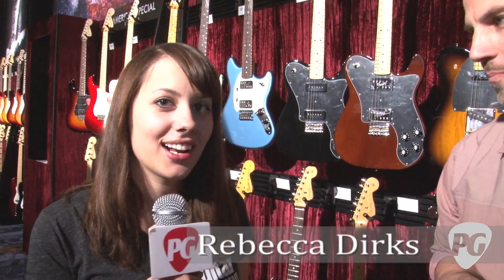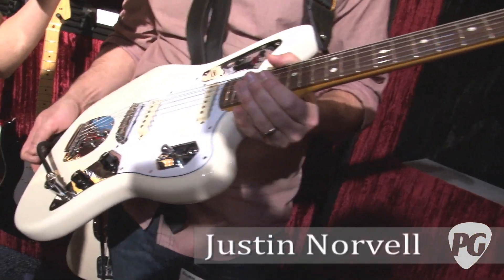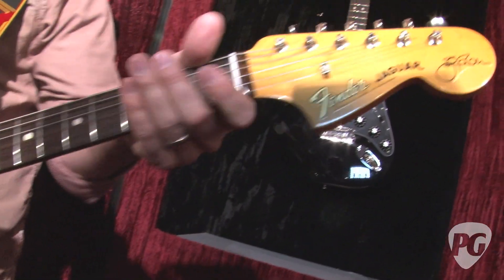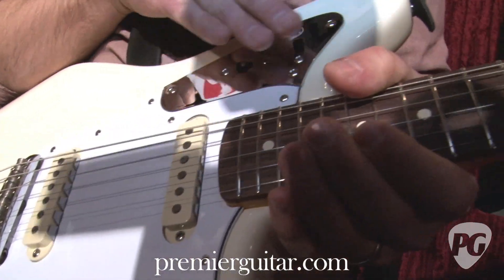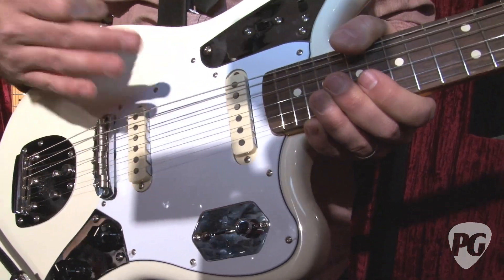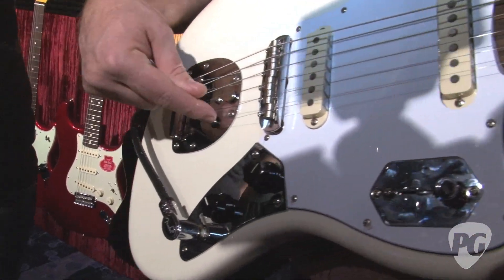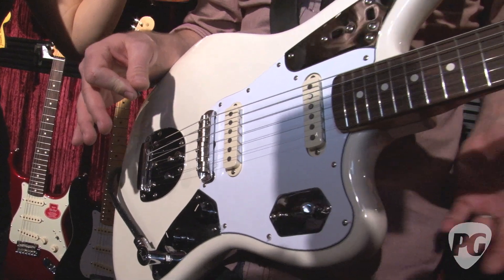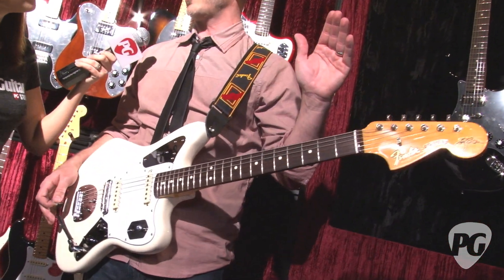NAMM '12 - Fender Johnny Marr Signature Jaguar Demo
PG's Rebecca Dirks is On Location in Anaheim, CA, for the 2012 NAMM Show where she visits the Fender booth. In this segment, we get to see and hear a demo of their new Johnny Marr Signature Jaguar.